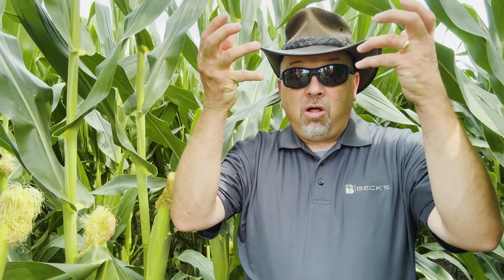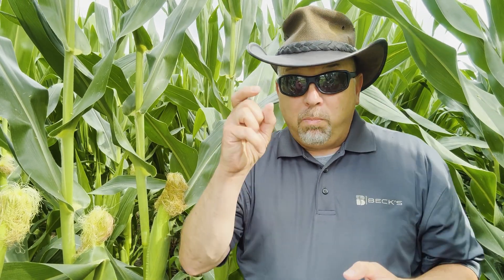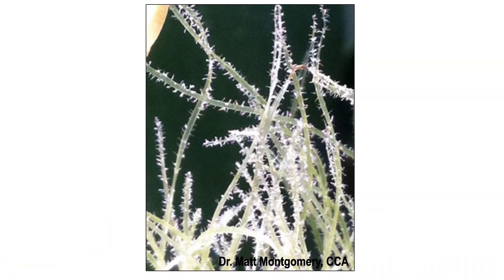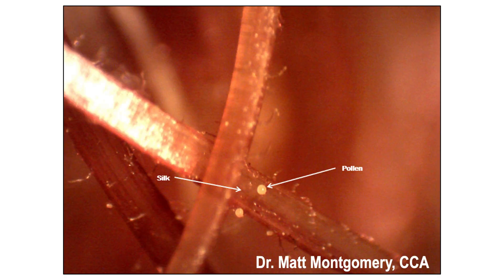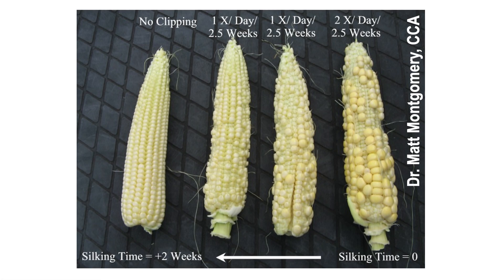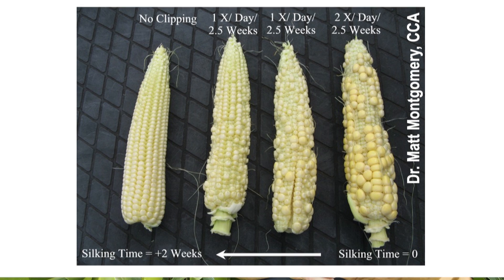Pollination/Kernel Establishment | Beck's Agronomy Update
In this video, we take a closer look at the pollination process and kernel formation in corn. You'll get an overview of the key plant structures involved, how pollination actually occurs, and what determines successful kernel development.

We also discuss how long this critical reproductive period lasts and what factors can impact kernel set and overall yield potential. Whether you're a grower, agronomist, or just passionate about crop science, this video offers a clear and educational breakdown of one of the most important stages in corn development.